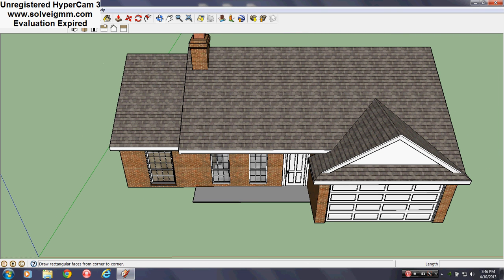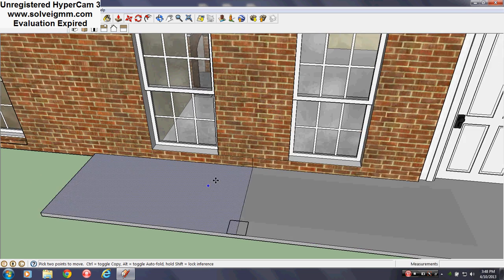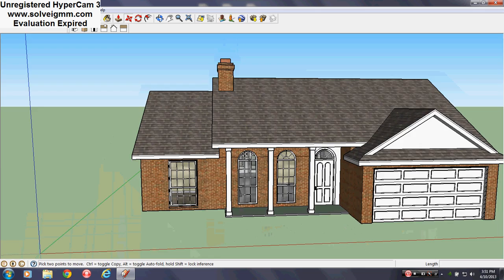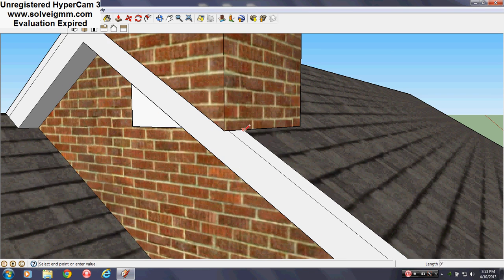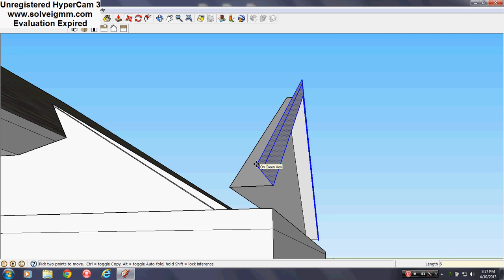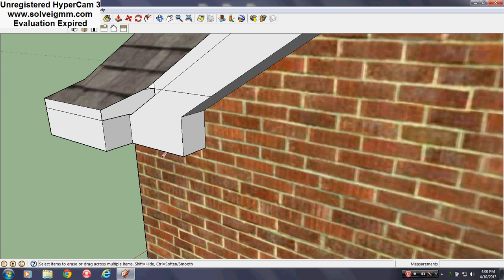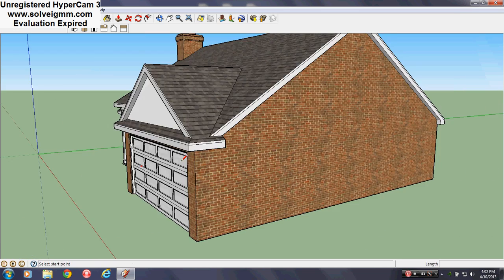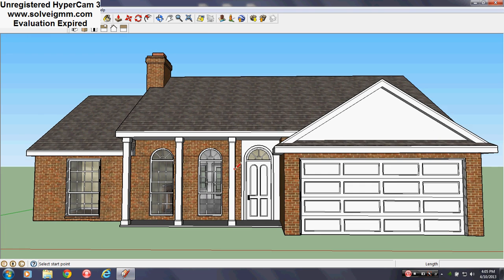Sketchup House Tutorial PT. 15 (Front Porch Finish & Final Eave Adjustments)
So, this isn't actually a tutorial but a demonstration this time. Here, I create and position the porch columns and adjust the porch to size and even the roof a little bit.